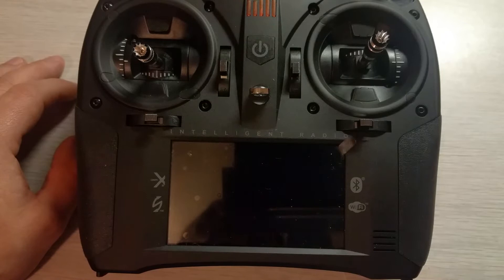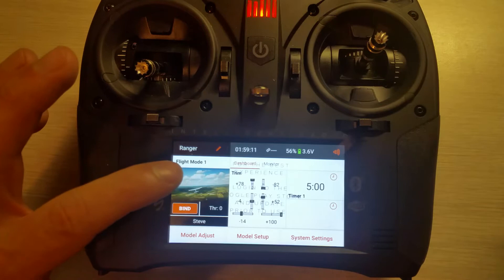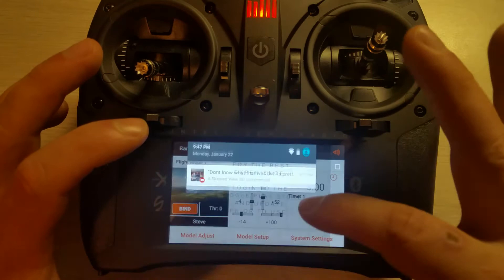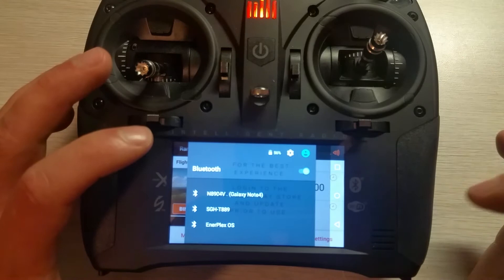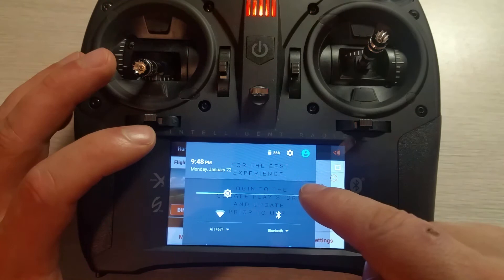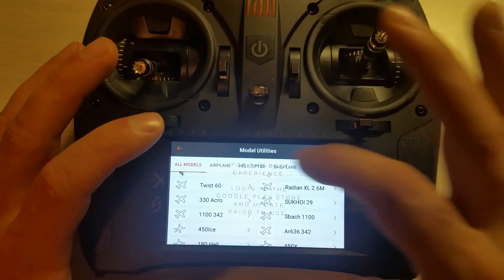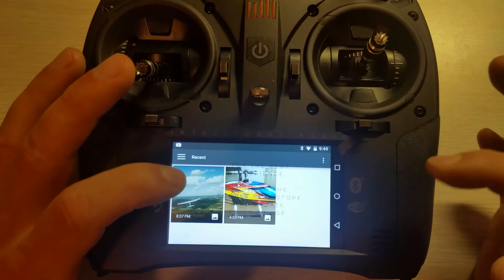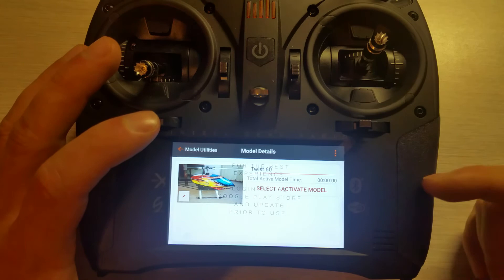Spectrum iX12. Upload photos, Bluetooth.